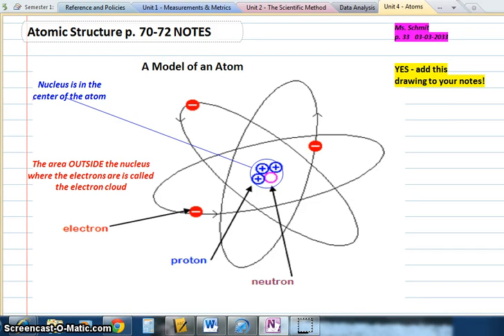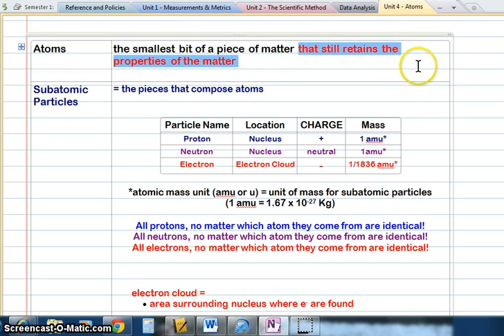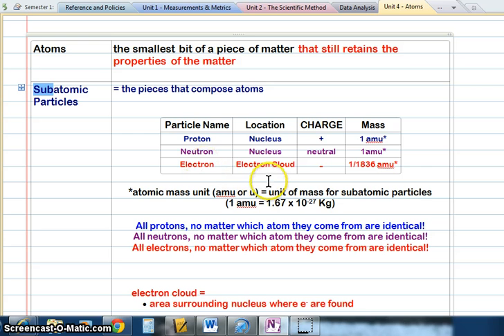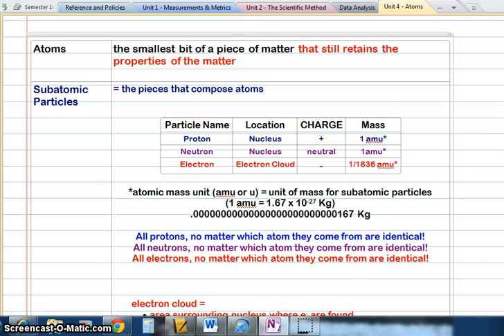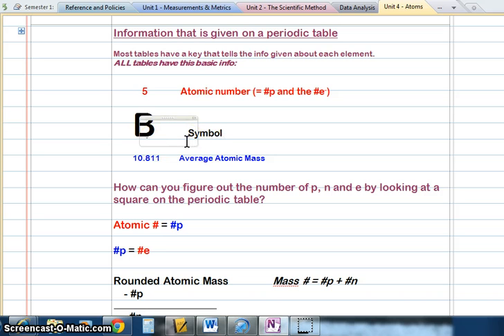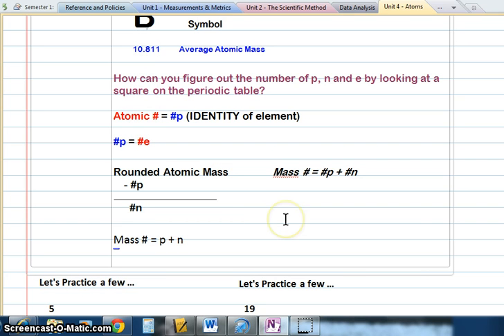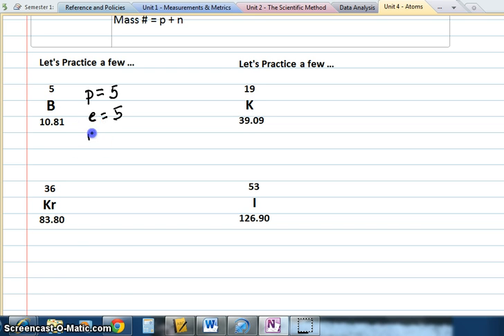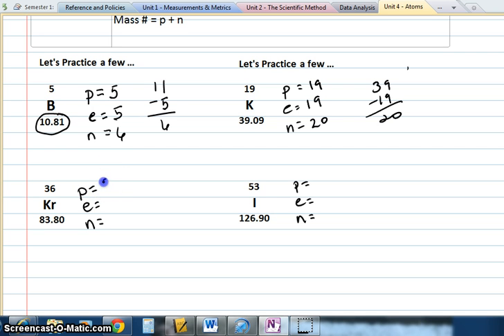70 72 Schmit notes